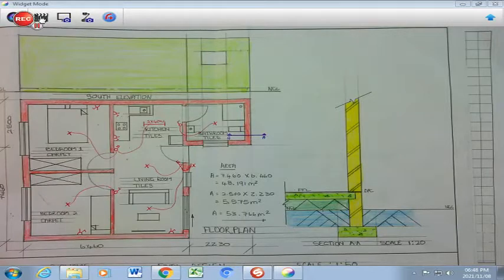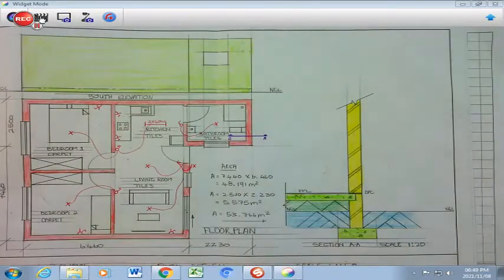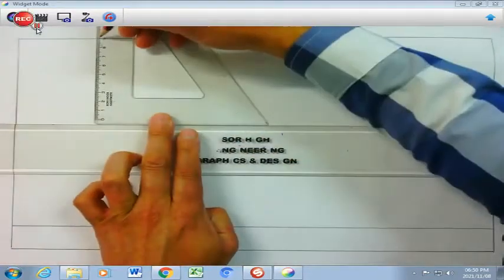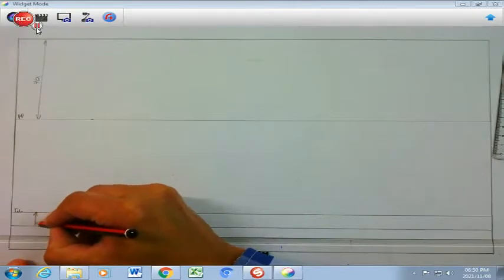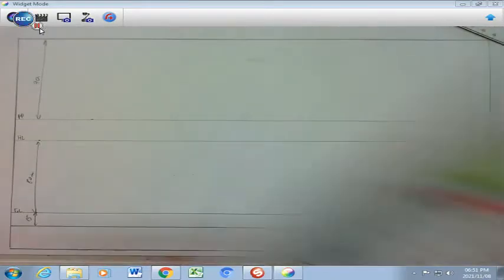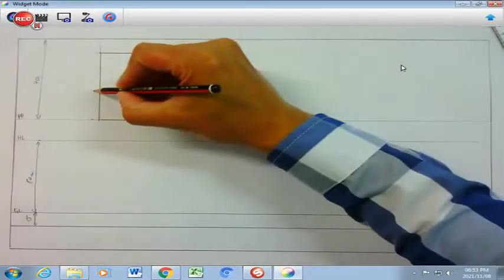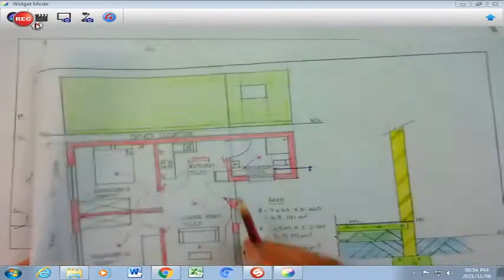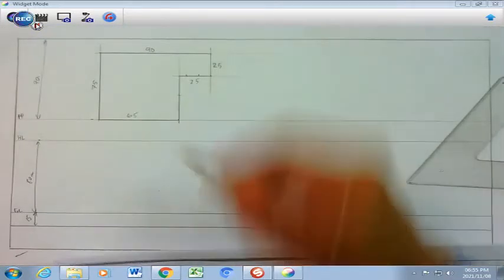Grade 10 PAT Part 3C